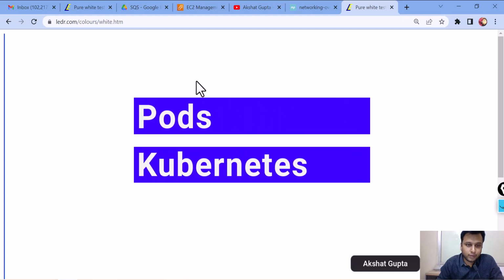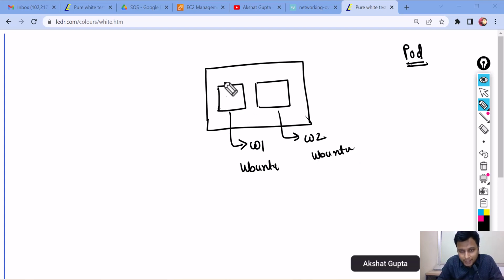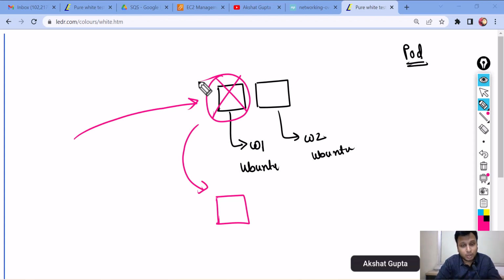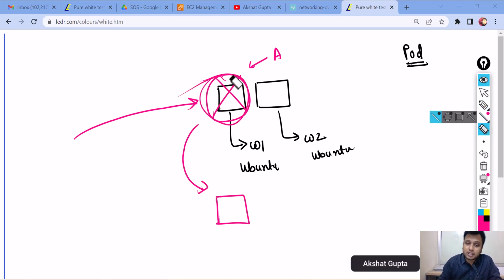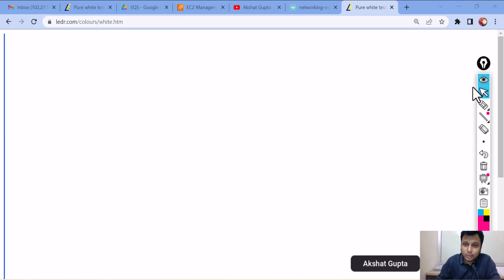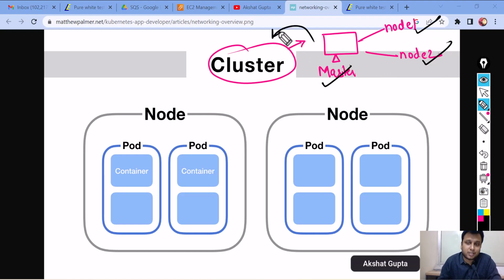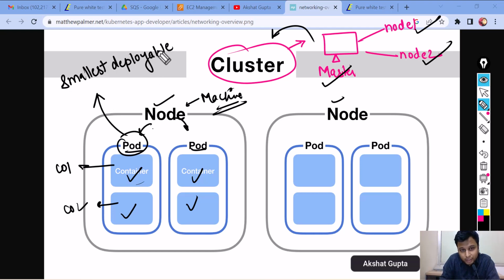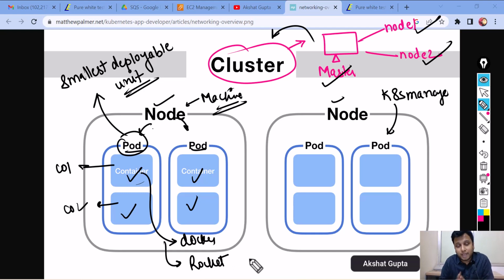Lab 2 : What is POD in Kubernetes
In Kubernetes, a pod is the smallest deployable unit that represents a single instance of a running process in the cluster. It is a logical host for one or more containers, and it provides an isolated environment for them to run.

A pod can contain one or more tightly coupled containers that share the same resources, such as network namespace and storage volumes. These containers can communicate with each other using inter-process communication mechanisms such as Unix sockets or shared memory.

Pods are ephemeral and can be created, deleted, and recreated as needed by Kubernetes. They are usually managed by a higher-level object called a controller, which ensures that the desired number of pods are running and handles scaling, rolling updates, and other operations.

Pods are also designed to be immutable, meaning that their configuration cannot be changed once they are created. If you need to change the configuration of a pod, you can create a new pod with the updated configuration and delete the old one.